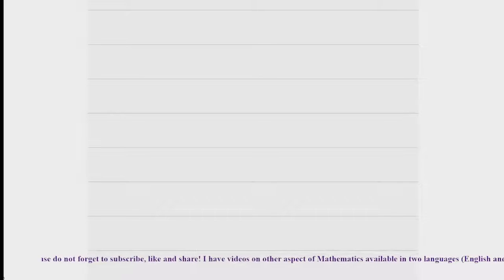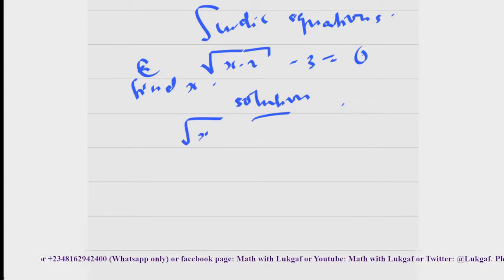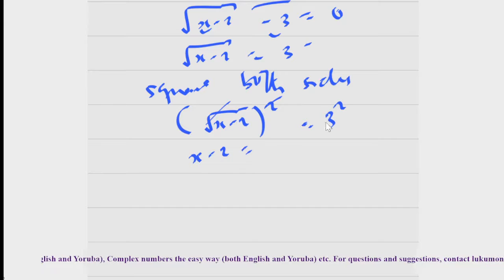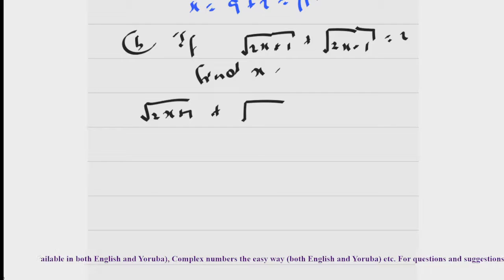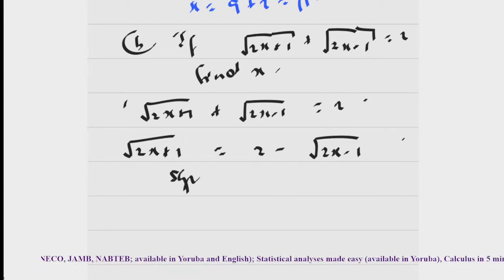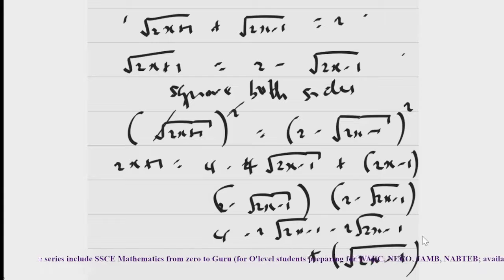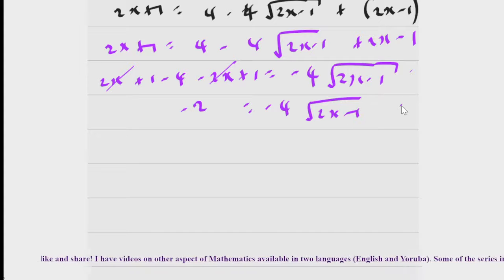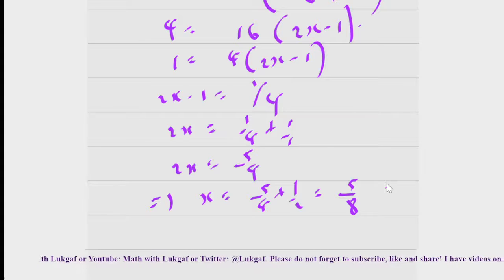Surds 8 - Surdic equation | equations involving radicals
In this video, I explained how to solve equations involving radicals or  surdic equations.